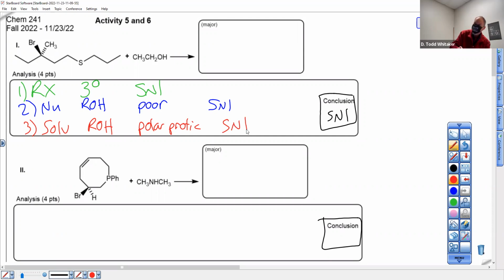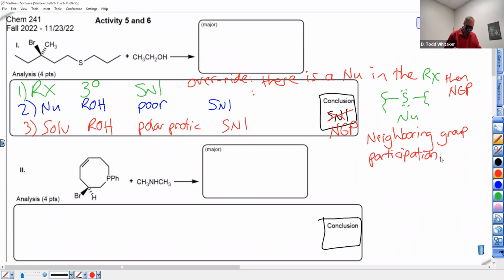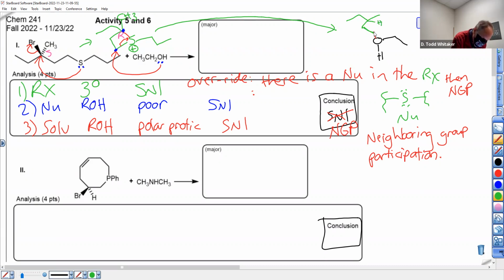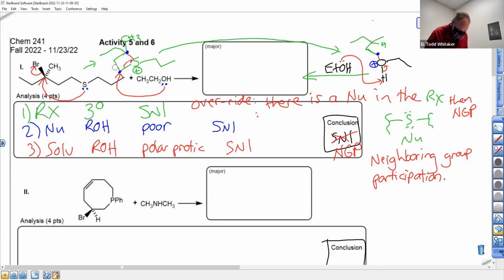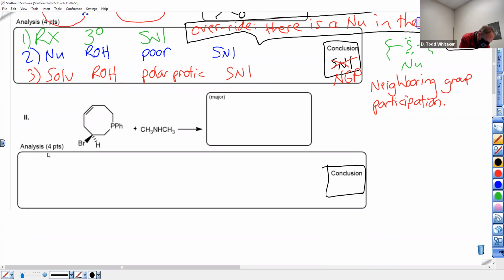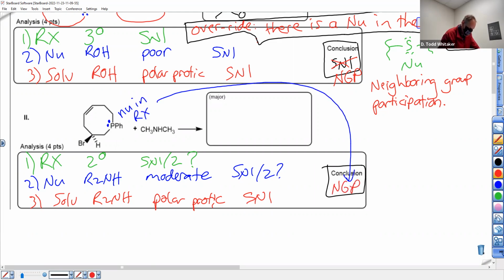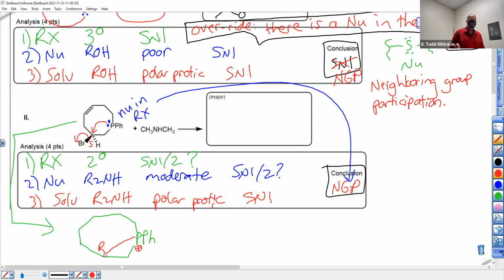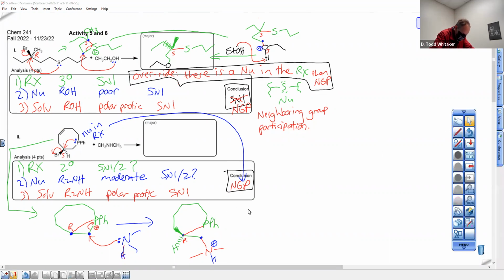c241 F22 Activities 5 and 6 Ch 9 NGP